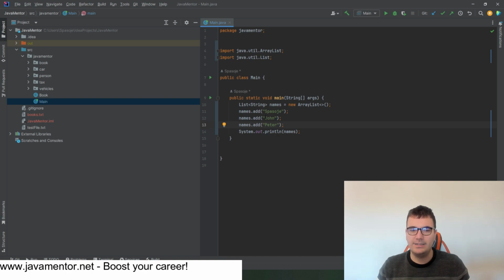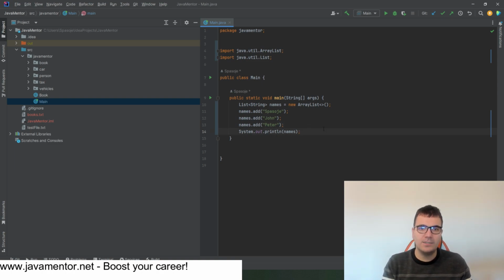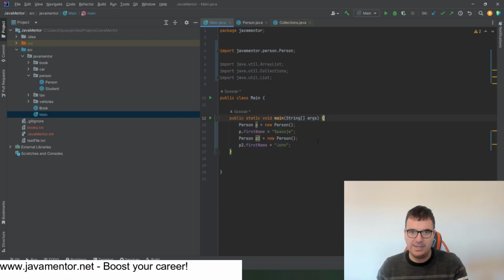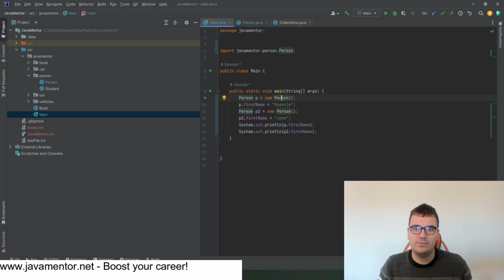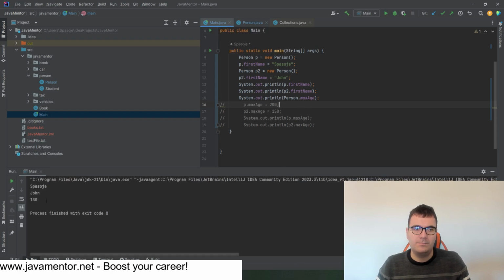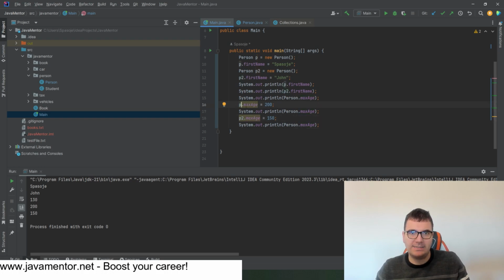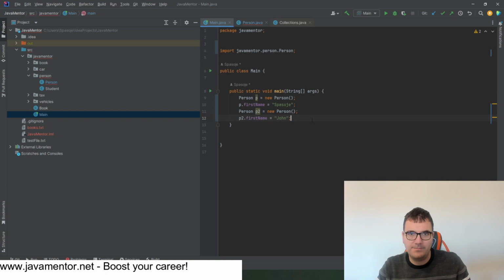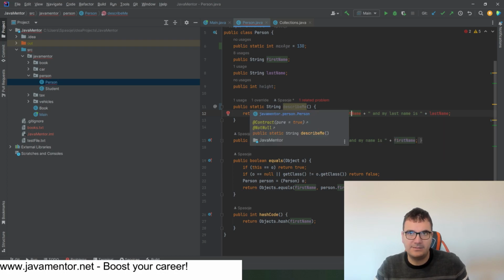Static Keyword In Java